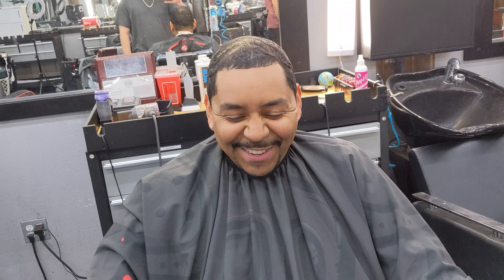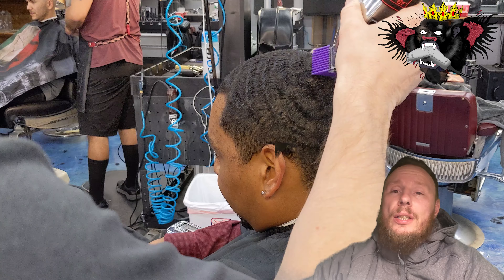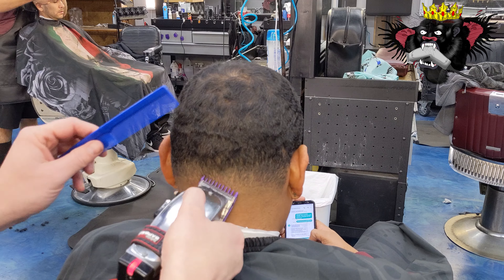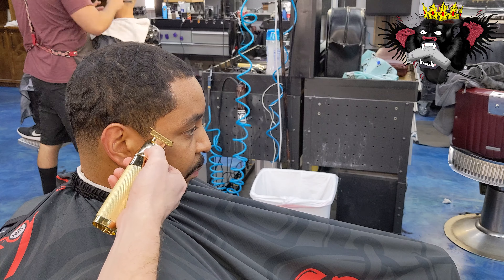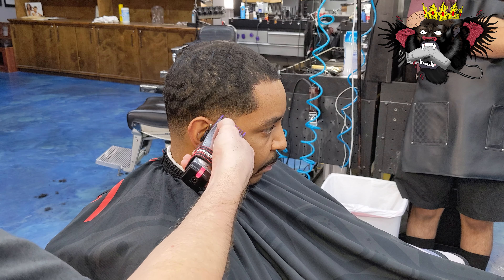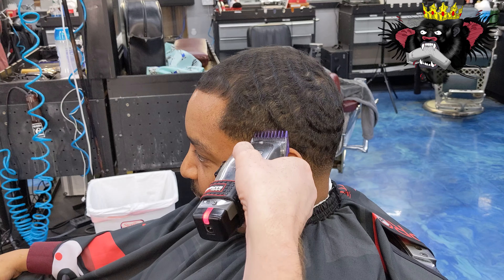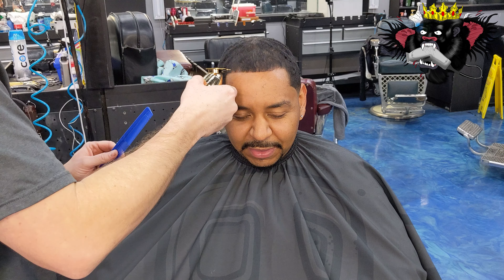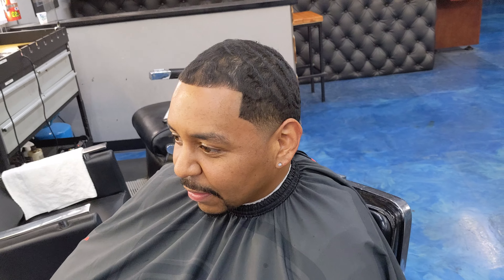haircuttutorial waves Skin Taper noenhancements Haircut Tutorial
clippers used
Cordless Andis Masters Babyliss gold fx